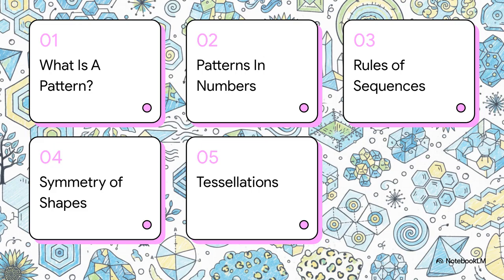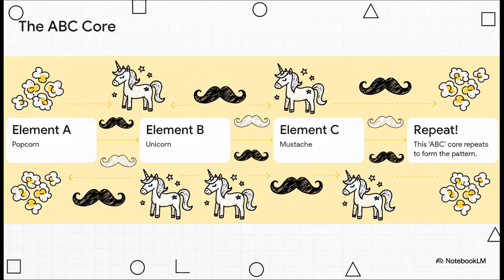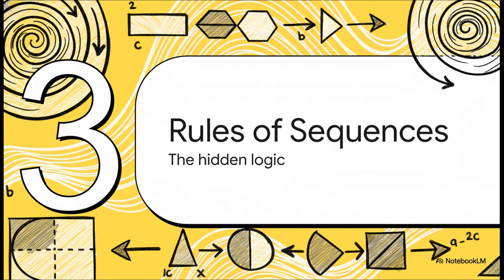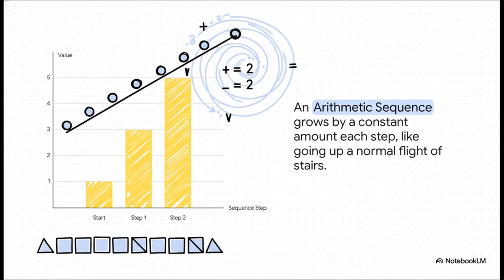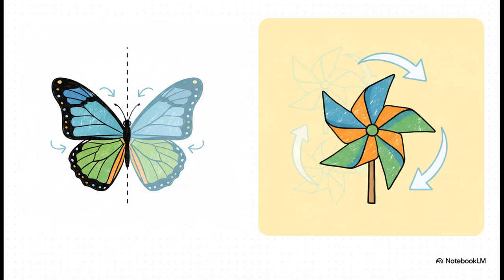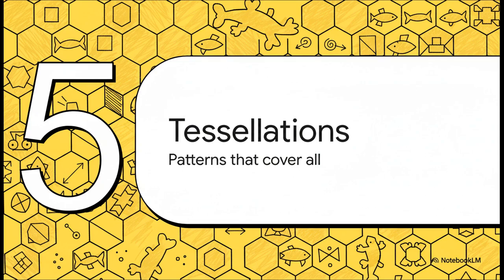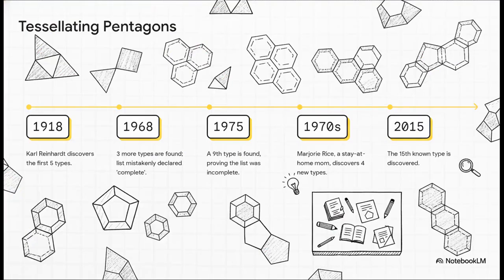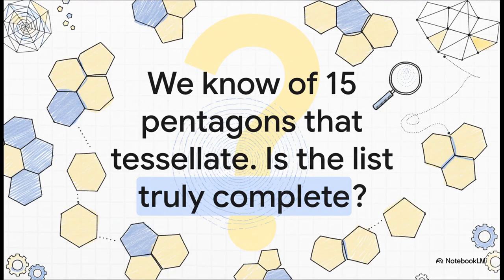Patterns Secret Language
Unlocking the Secret Language of Patterns: Math, Nature & Design Explored! 🤯
Dive deep into the captivating world of patterns in this educational video, revealing how simple repetitions form the fundamental rules of our entire universe. From the mesmerizing geometry of a honeycomb to the catchy chorus of a song, patterns are everywhere – even in the clothes you wear!

In this video, we'll uncover:
What is a Pattern? The fundamental "again and again" rule that defines every pattern.
Patterns in Numbers: Explore sequences, from simple counting to complex arithmetic and geometric progressions, and understand their hidden logic. Discover the power of multiplicative growth and how values can get big, fast!
Rules of Sequences: Learn about finite and infinite sequences and the underlying rules that govern them, just like the counting you've been doing your whole life!
Symmetry of Shapes: Shift into the visual world of shapes and discover how patterns create balance and beauty through line and rotational symmetry. See how snowflakes share common hexagonal patterns, optimizing nature's designs.
Tessellations: Patterns That Cover All: Unravel the magic of shapes fitting together perfectly without gaps or overlaps, from bathroom tiles to complex tessellating pentagons. Learn the "magic number" 360 degrees that makes it all possible.
As we journey through these concepts, we'll touch on exciting, trending topics of 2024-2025:
Mathematical Discoveries: From the latest prime number discoveries to breakthroughs in chaos theory and fractal patterns, see how mathematical patterns are still being unveiled.
Nature's Design: Explore how genetic engineering (CRISPR), microbiome research, and the "Nature Positive" economic model are revealing profound natural patterns. Learn about the hexagonal efficiency found in honeycombs and snowflakes, a core theme in nature's intelligent design.
Geometric Trends in Design: Witness the bold and fluid patterns shaping interior design, including the Art Deco revival, distorted geometry, and the increasing use of organic forms and hexagonal shapes in modern aesthetics.
Join us on this incredible journey to decode the patterns that shape our world! Could there be even more patterns waiting to be discovered?

00:00 Introduction to Patterns: Secret Language
▶ Play
00:47 What Is A Pattern?
▶ Play
01:57 Patterns In Numbers
▶ Play
02:44 Rules of Sequences
▶ Play
04:25 Symmetry of Shapes
▶ Play
05:57 Tessellations
▶ Play
07:26 Conclusion: The Power of Patterns
▶ Play